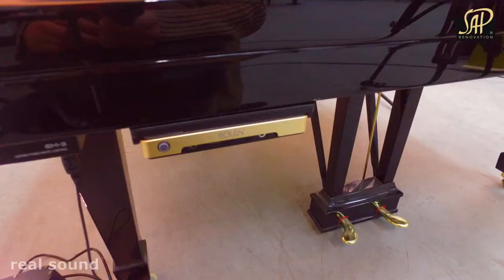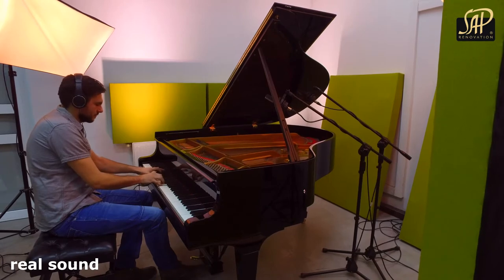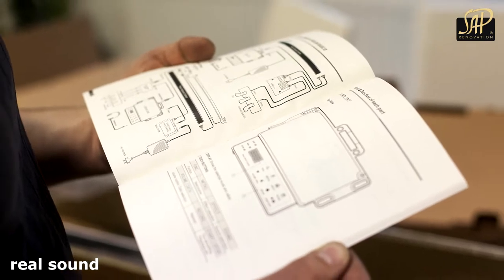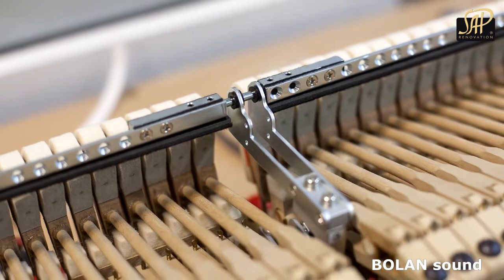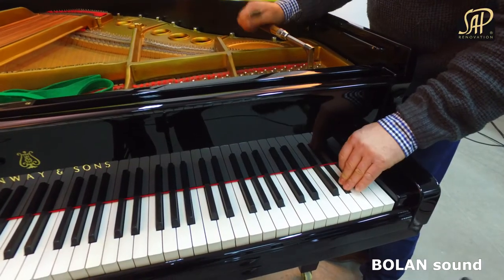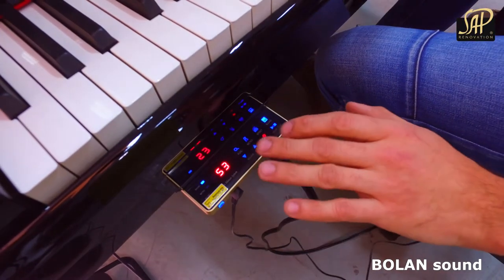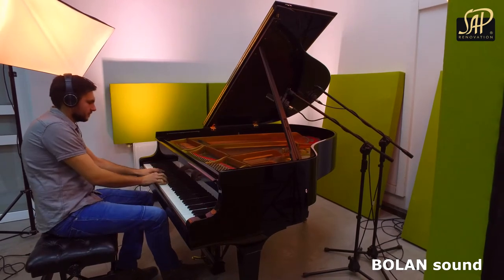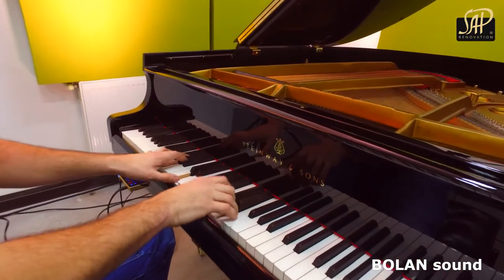Bolan Silent System installed in Steinway & Sons model S Grand Piano at SAP Renovation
SAP Renovation gladly presents you with Bolan Silent System. The device has been installed on a Steinway & Sons model S-155 grand piano. Additionally, SAP Renovation has sprayed the cabinet in high gloss black polyester.
The music you hear in the video was performed on this Steinway grand piano and recorded via Bolan Silent System.